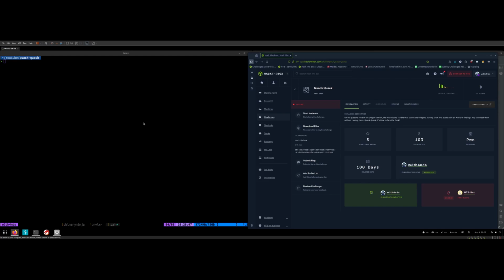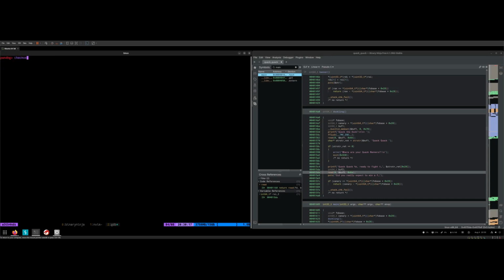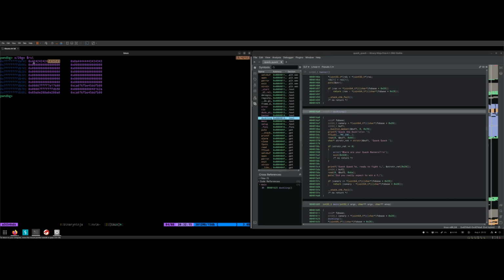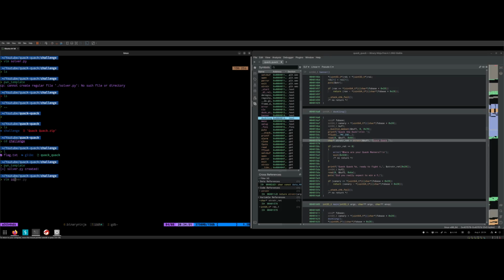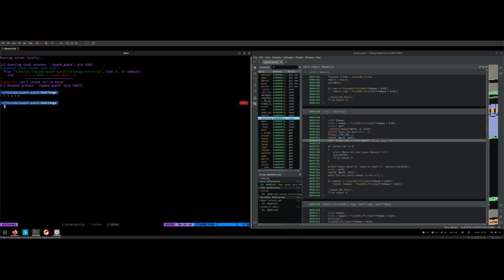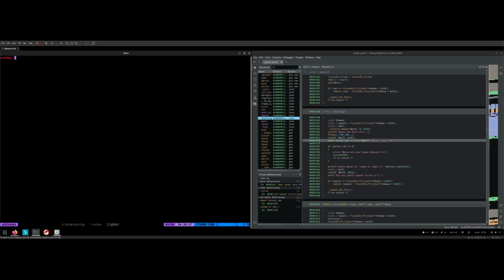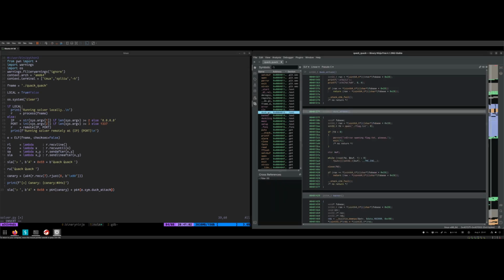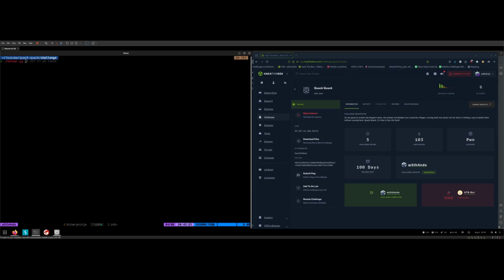HTB Quack Quack pwn challenge walkthrough - Cyber Apocalypse 2025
HTB quack quack pwn challenge write up, bypass canary.